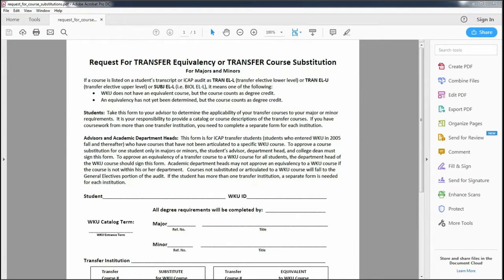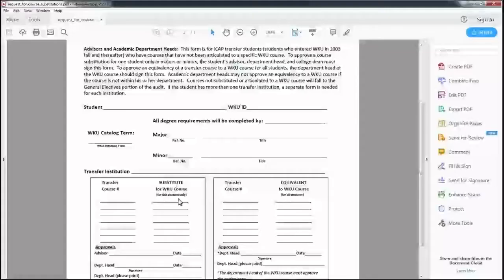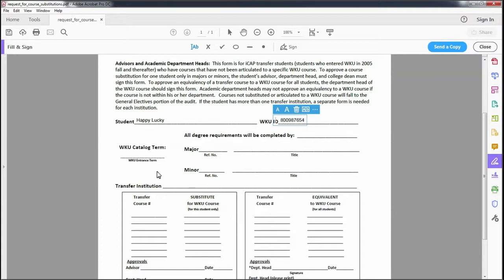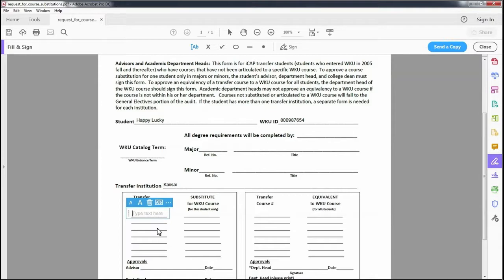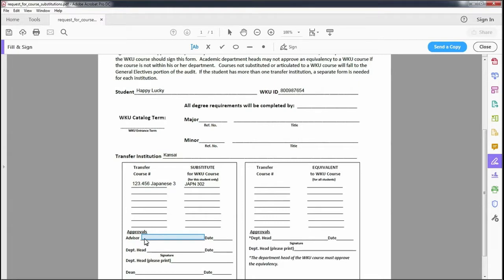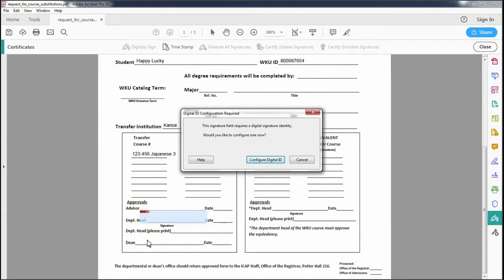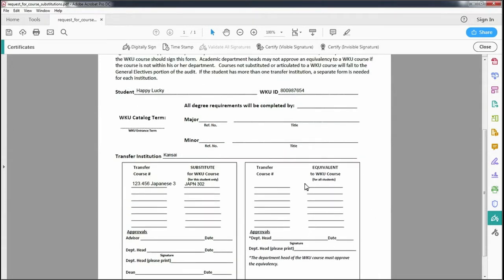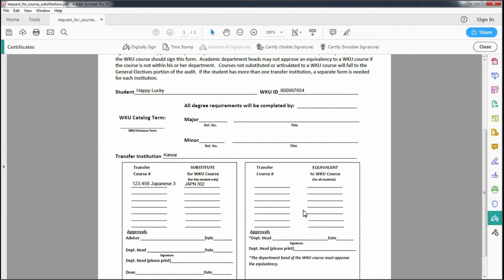Transfer Equivalencies - TES or Paper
To Print or Not To Print, that is the question. This video will help you know when it is necessary to print a form, email, ask for TES task, or create the form digitally and sign it digitally.